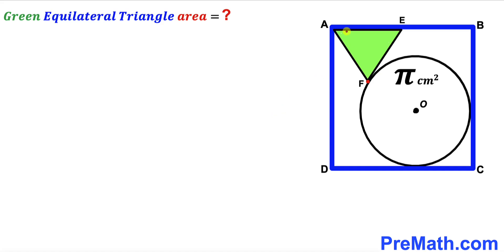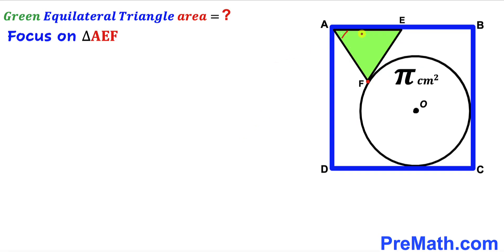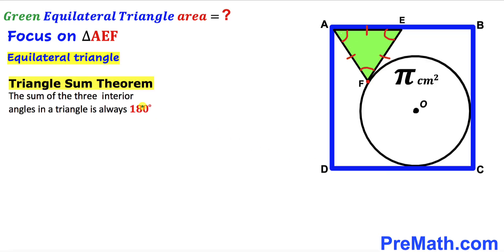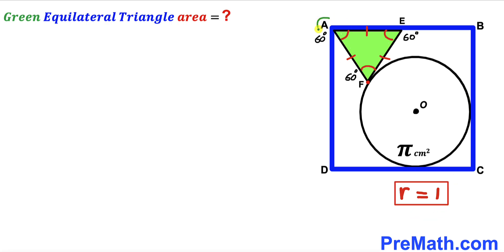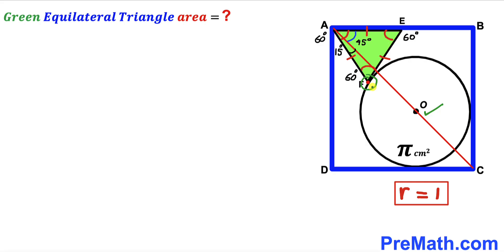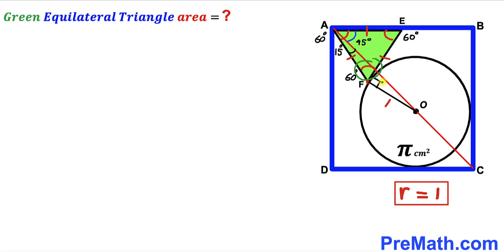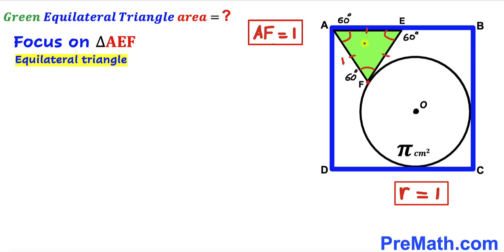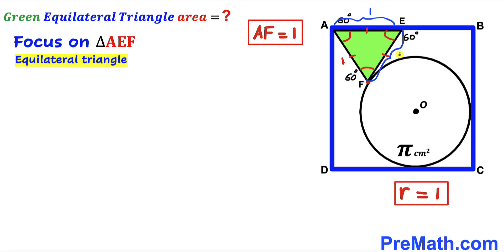Can you find area of the Green Equilateral Triangle? | (Circle)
Learn how to find area of the Green Equilateral Triangle. Area of the circle is pi. Important Geometry and Algebra skills are also explained: Circle theorem; area of a triangle formula; area of a circle formula. Step-by-step tutorial by PreMath.com

blackpenredpen
math olympics
olympiad exam
math olympiada
British Math Olympiad
olympics math
olympics mathematics
Number Theory
mathcounts
math at work
Pre Math
Olympiad Mathematics
Olympiad Question
Geometry
Geometry math
Geometry skills
Right triangles
imo
Competitive Exams
Competitive Exam
Calculate the Radius
Equilateral Triangle
Pythagorean Theorem
Right triangles
Radius
Circle
Circle theorem
coolmath
my maths
mathpapa
mymaths
cymath
sumdog
multiplication
ixl math
deltamath
reflex math
math genie
math way